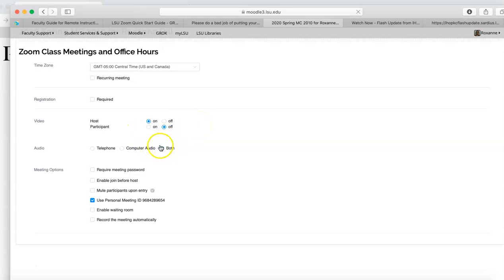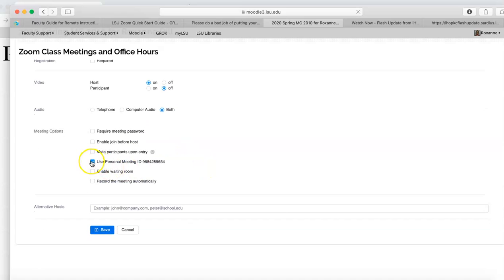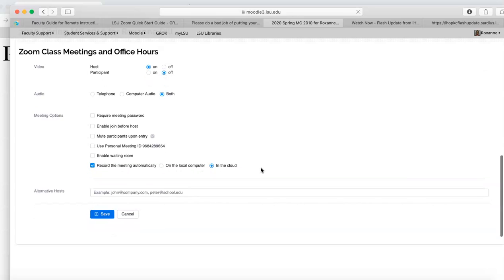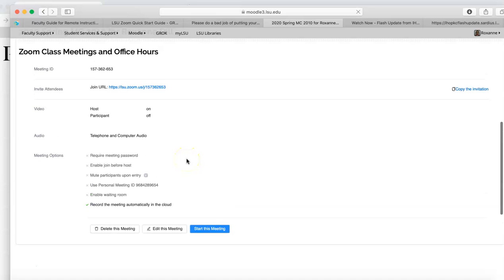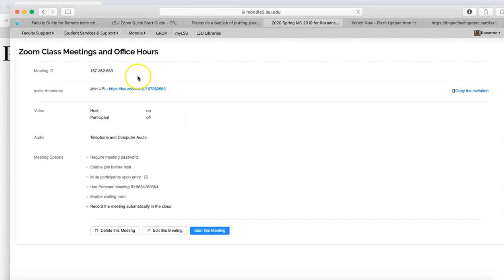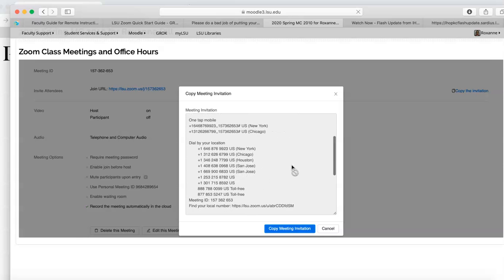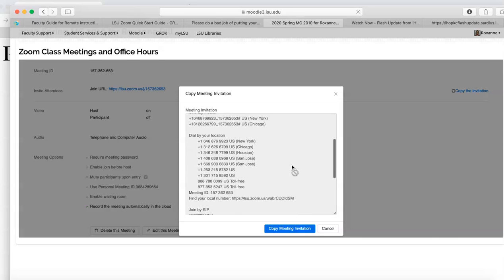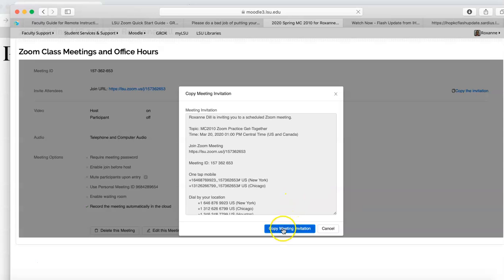More about Zoom